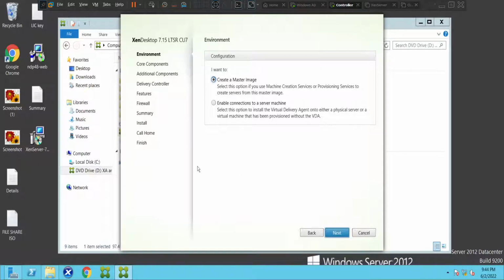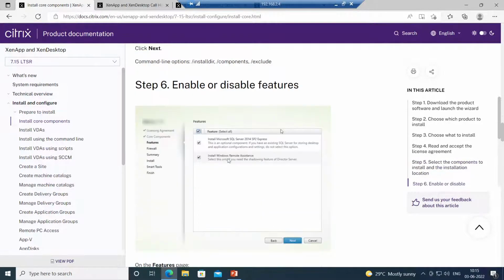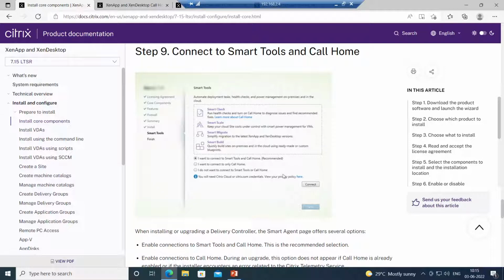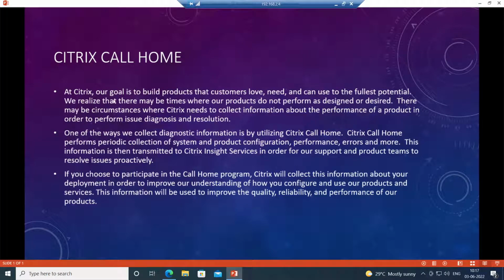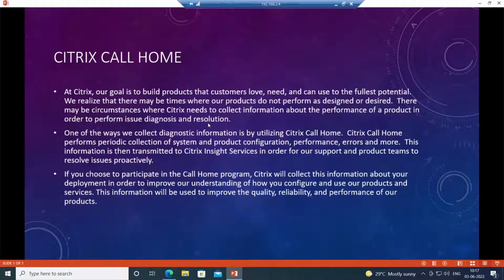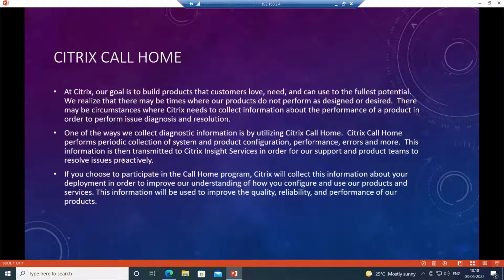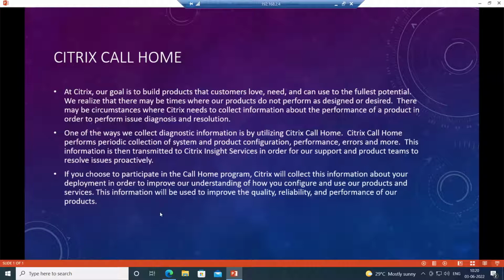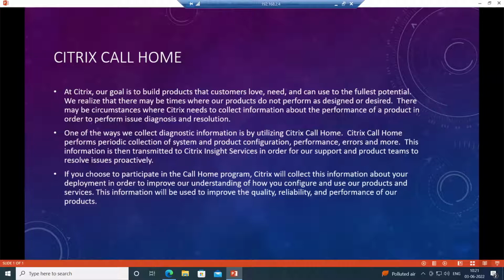How to enable Citrix Call Home and what are the advantages.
In this video, I have discussed about the benefits of Citrix call home feature in the Citrix environment.